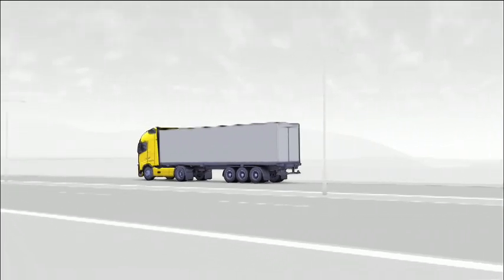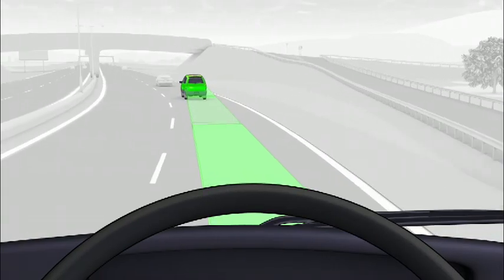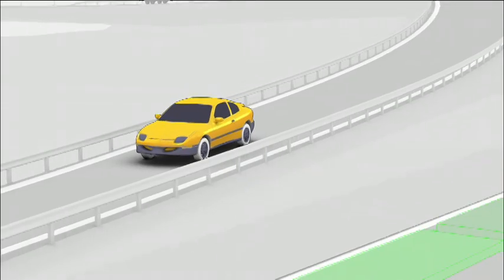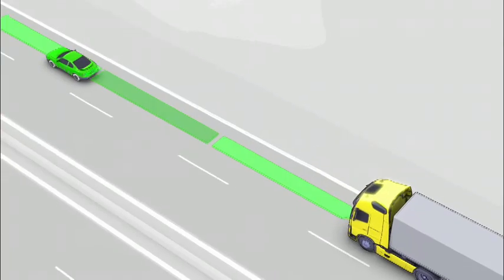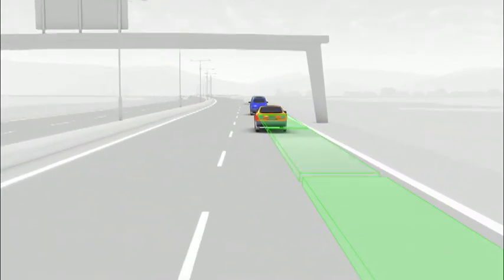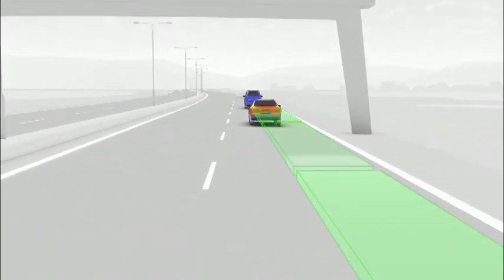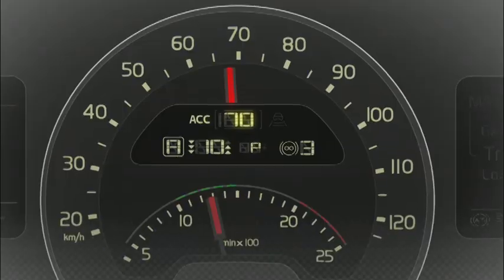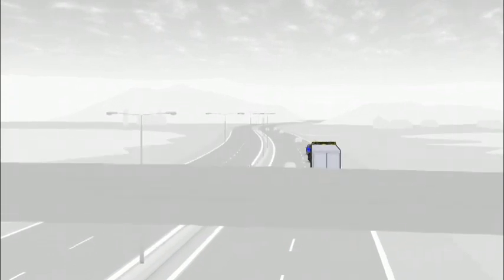Safety Animation: Adaptive Cruise Control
Volvo's smart cruise control automatically maintains a safe distance between your own vehicle and the vehicle ahead.